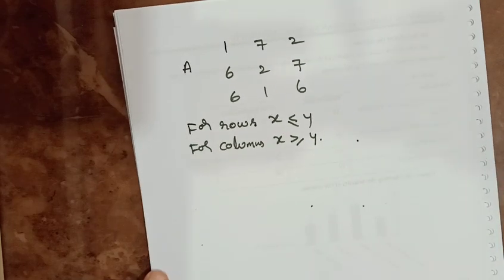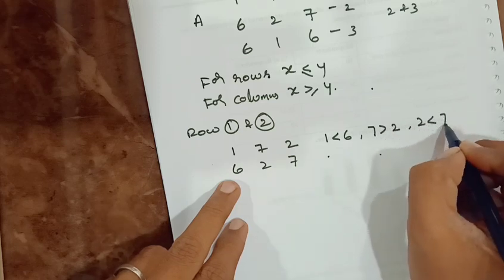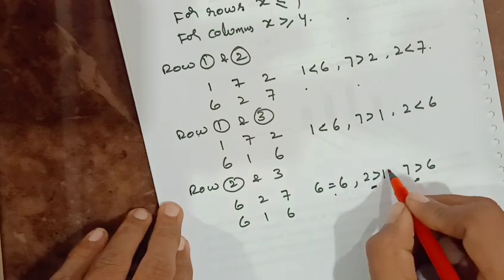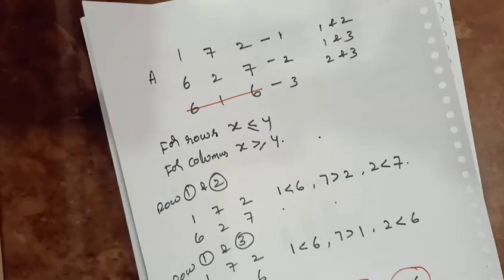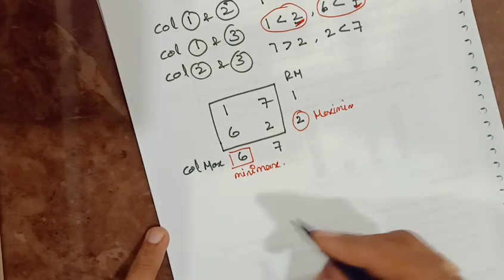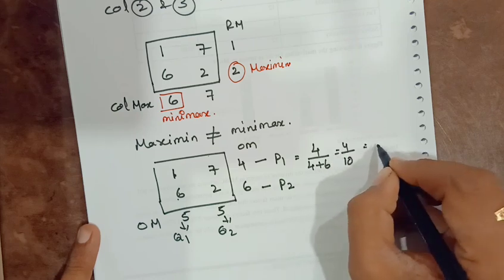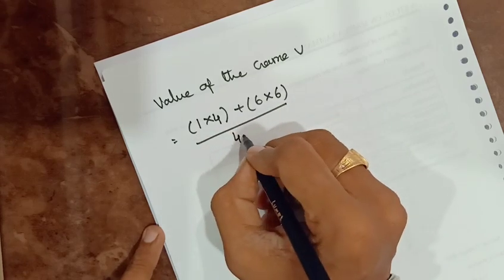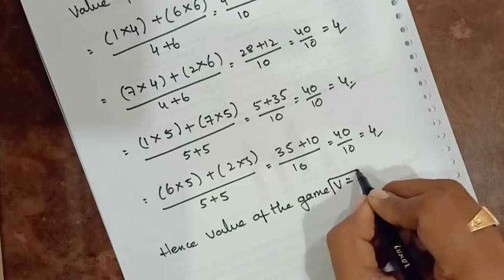Game Theory - Dominance Principle